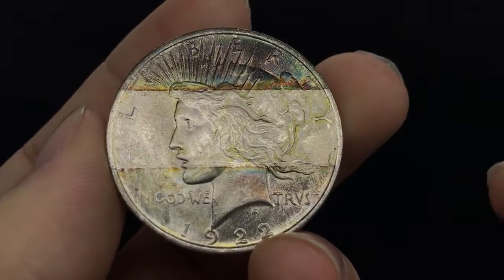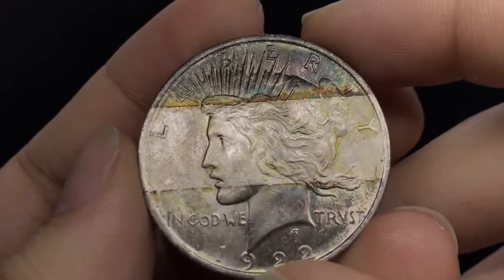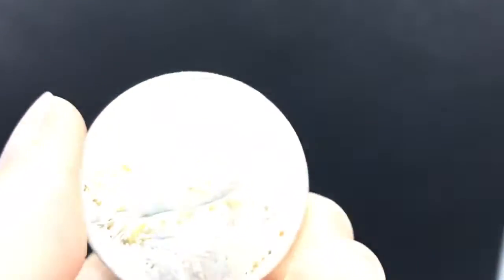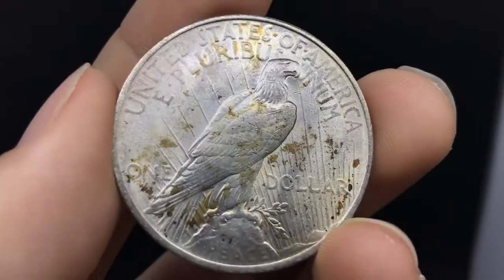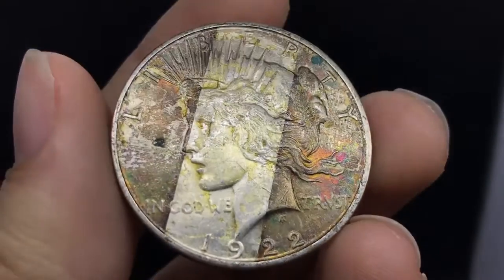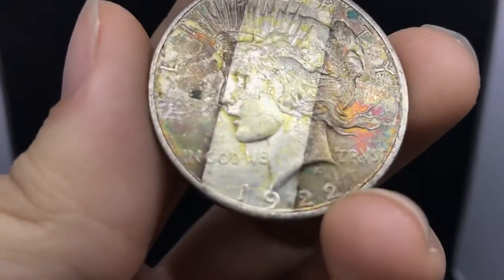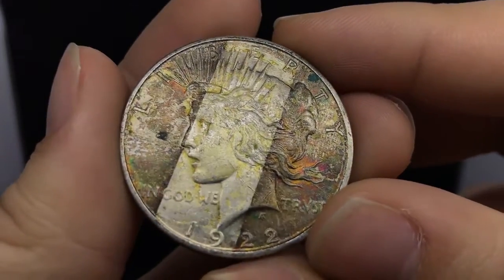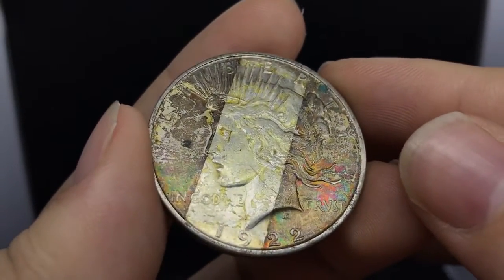Tape Toned 1922 Peace Dollars with Amazing color! (Toner Tuesday)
Could you imagine, 60 years+ these coins were held in albums with tape and toned in such an amazing fashion. Did you enjoy taking a look at these coins? Let me know.